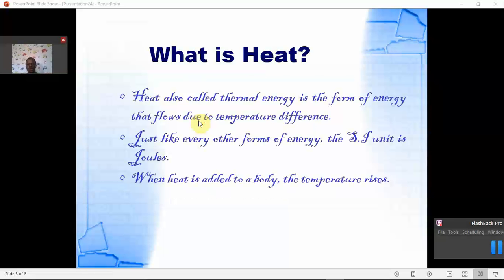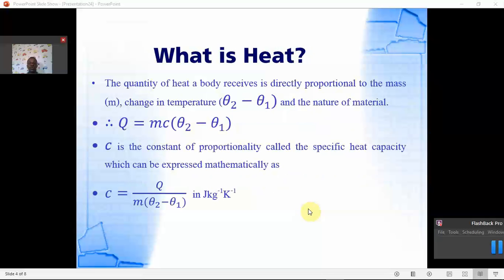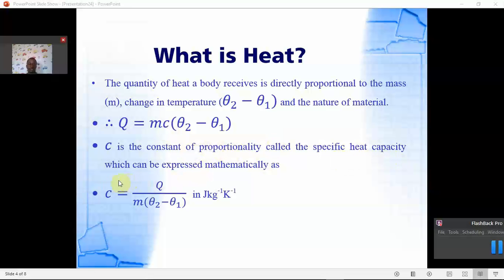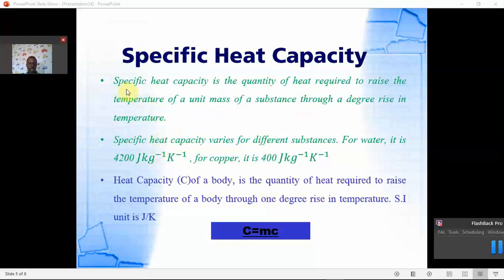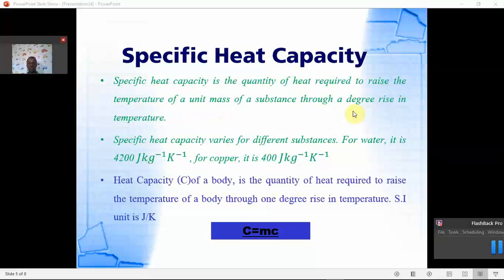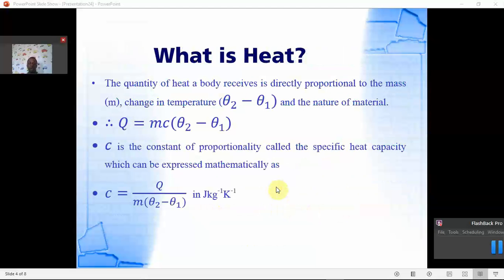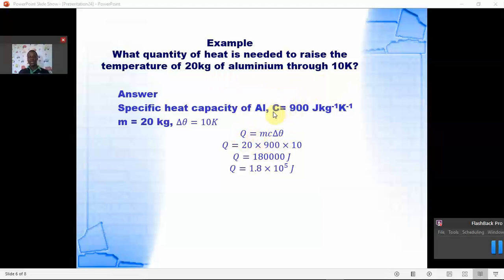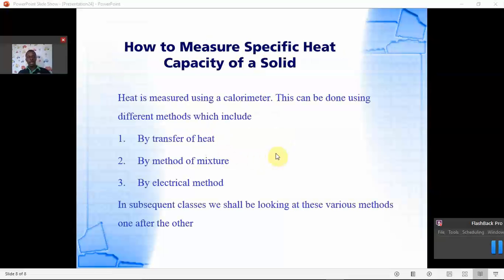measurement of heat 1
The video focuses on the measurement of heat, heat capacity, and specific heat capacity with worked examples. The audiovisual material is particularly useful for high school students having difficulties with heat capacity particularly in the aspect of calculations.